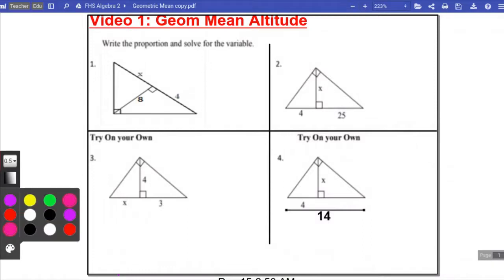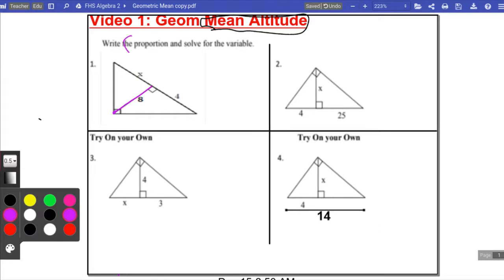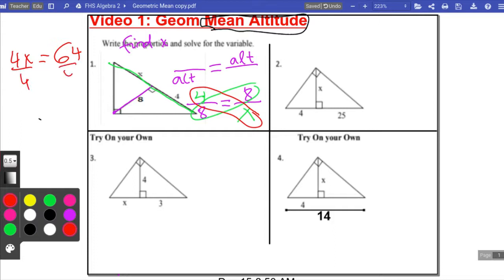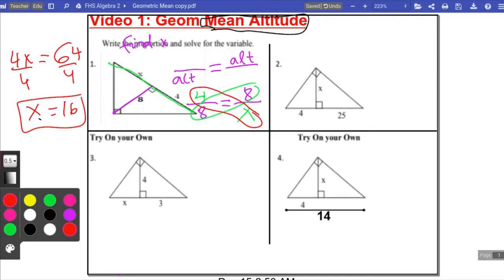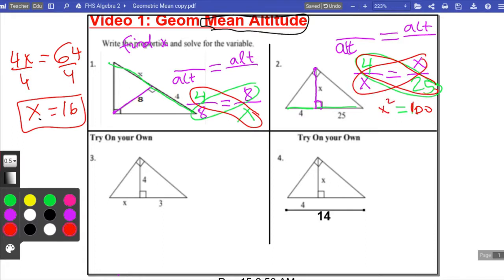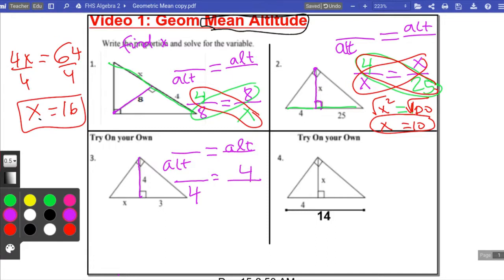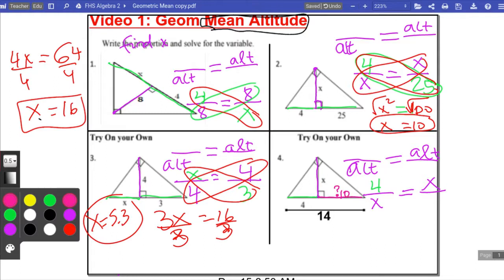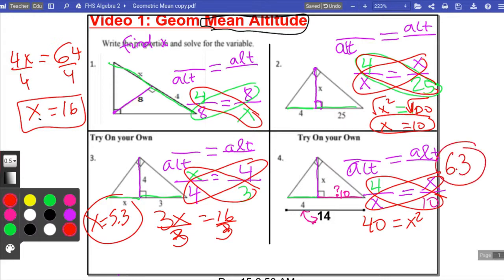Geometric Mean Altitude